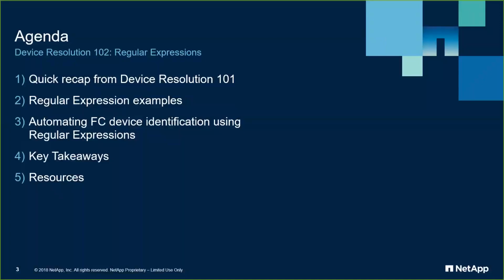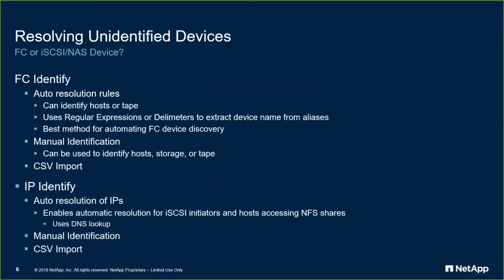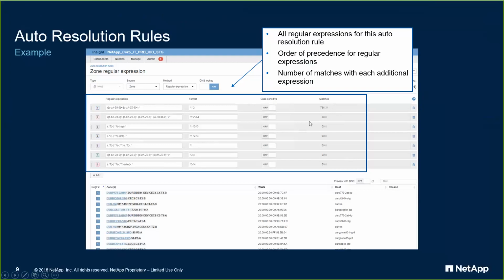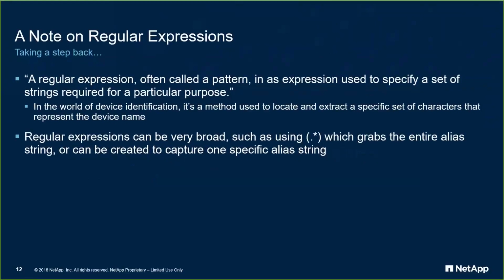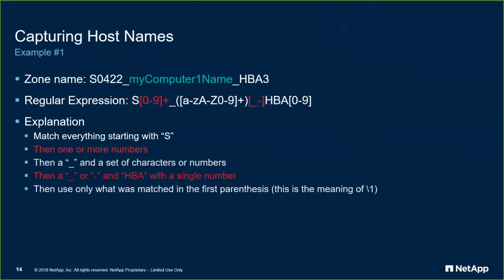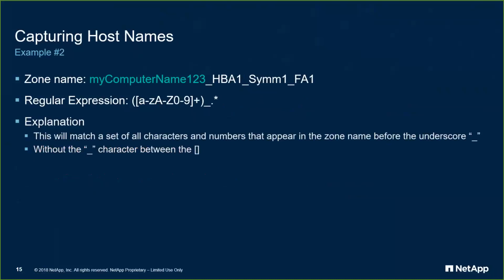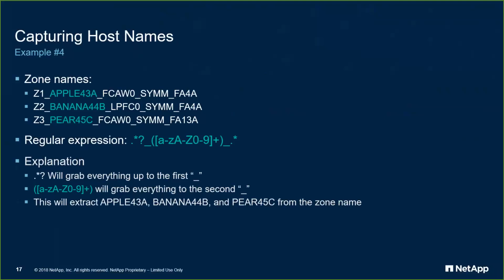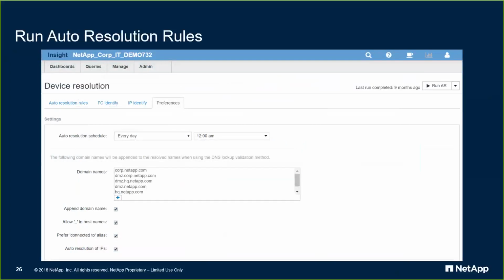OnCommand Insight Device Resolution 102 - Regular Expressions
Managing Device resolution via regular expression.